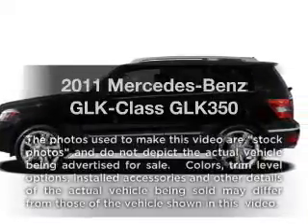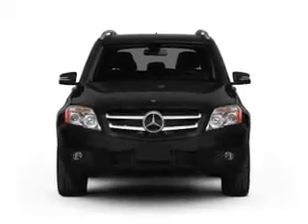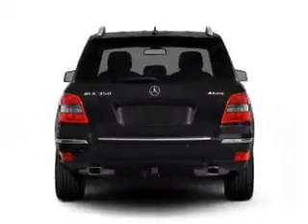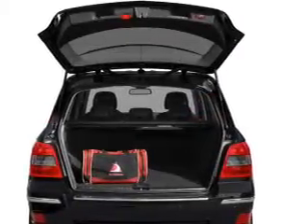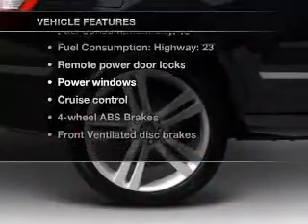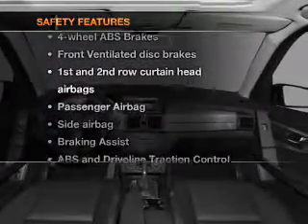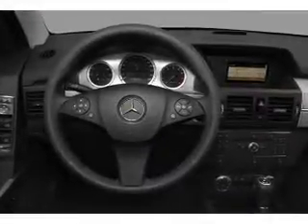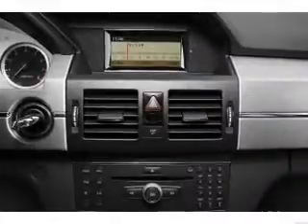2011 Mercedes-Benz GLK-Class - Carrollton TX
Year: 2011
Make: Mercedes-Benz
Model: GLK-Class
Trim: GLK350
Engine: 3.5 liter 6 cylinder 24 valve
Transmission: 7-Speed Automatic
Color: Arctic White
Mileage: 10376
Address:
1835 Forms Drive suite 120